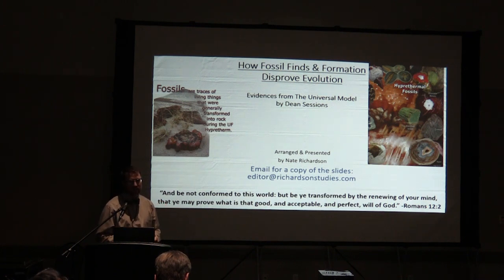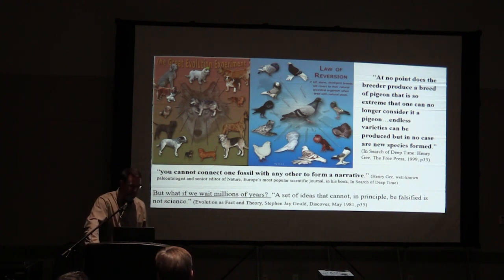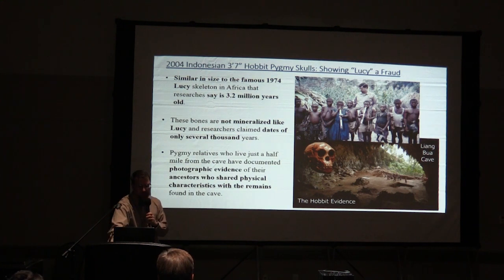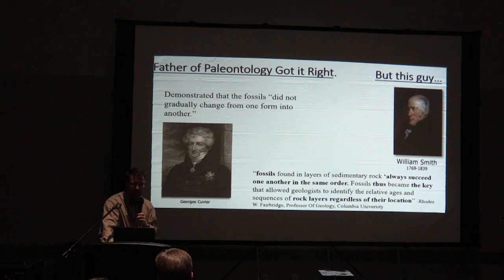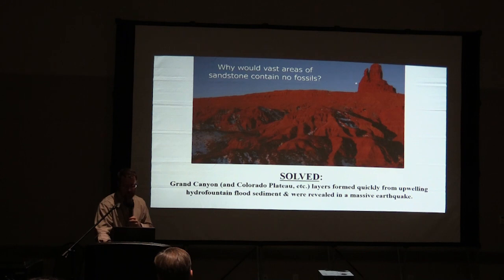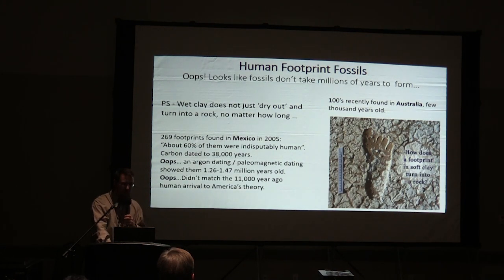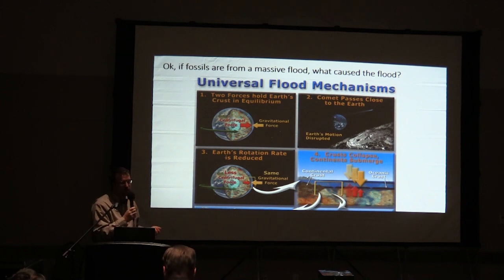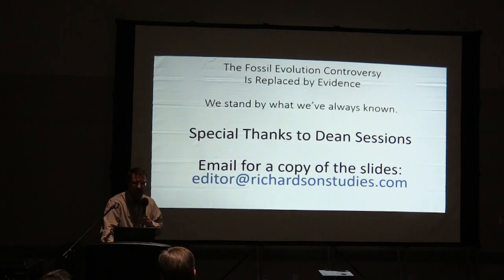Nate Richardson How Fossil Finds and Formation Disprove Evolution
Based on Universal Model see universalmodel.com